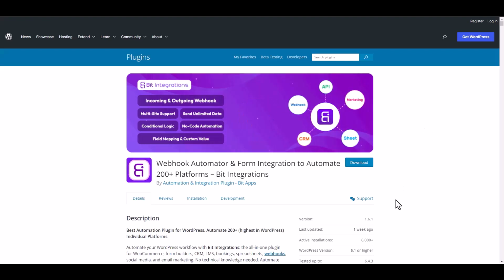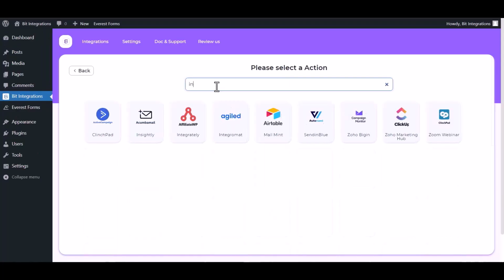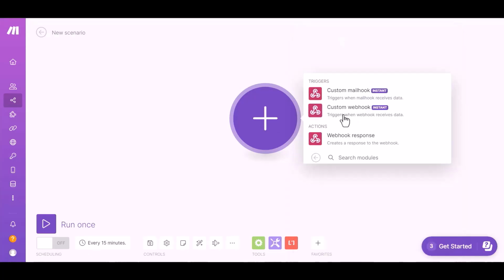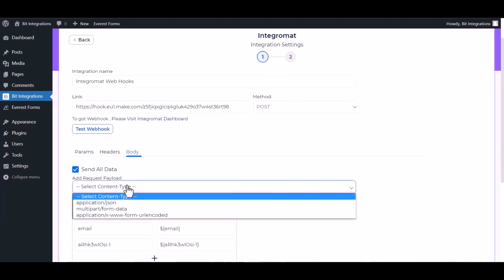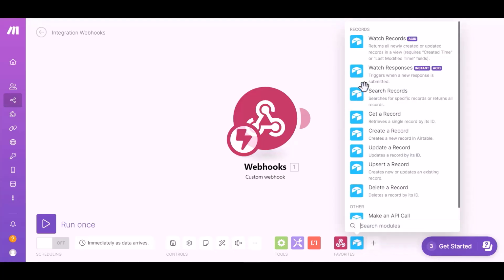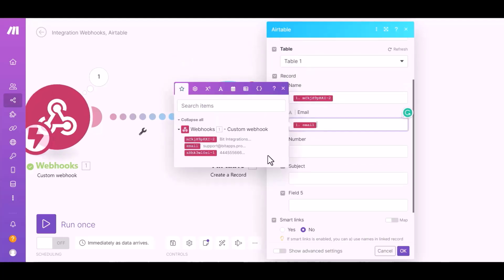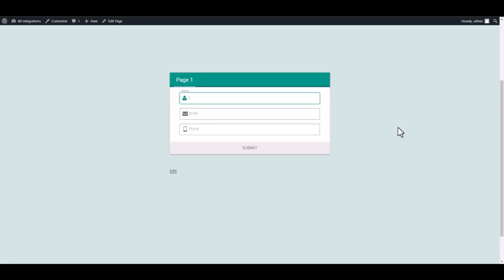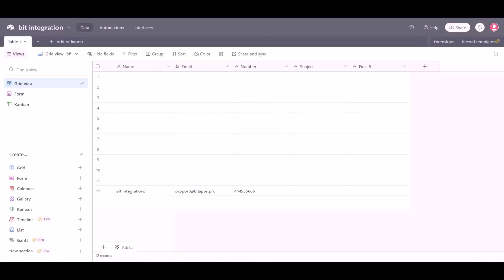Integrating eForm with Make | Step-by-Step Tutorial | Bit Integrations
🔌 Ready to unlock the true potential of automation? Our latest tutorial has all the insights you need! Tune in to discover how to seamlessly integrate eForm with Make, a robust automation platform, using the Bit Integrations WordPress plugin.

Experience the power of combining eForm with Make to streamline your workflows, automate repetitive tasks, and enhance your productivity.

Key Highlights of the Tutorial:
✅ Step-by-step walkthrough of integrating eForm with Make using the Bit Integrations WordPress plugin.
✅ Learn how to create sophisticated automation scenarios by connecting eForm and Make.

Whether you're a business professional, marketer, or enthusiast, this integration opens up new possibilities for creating intelligent automation workflows. Don't miss out on learning how to integrate eForm with Make using Bit Integrations.

📹 Ready to harness the power of automation? Learn how to integrate eForm with Make using Bit Integrations, and take your automation efforts to the next level. 🚀